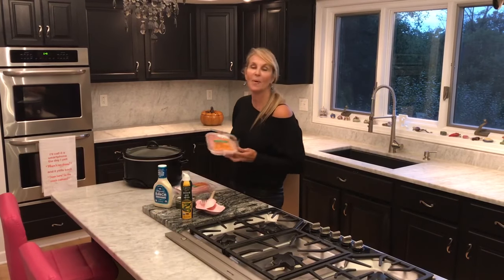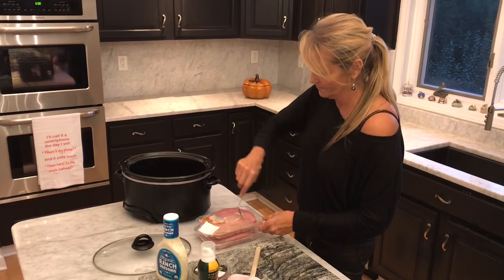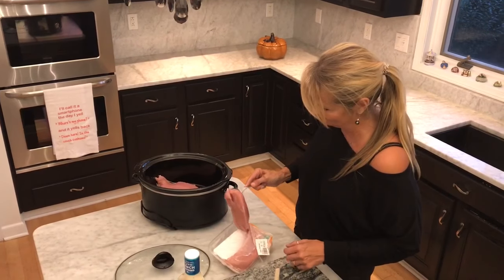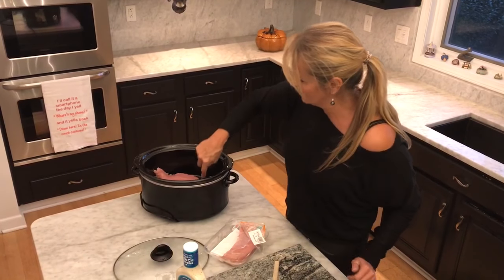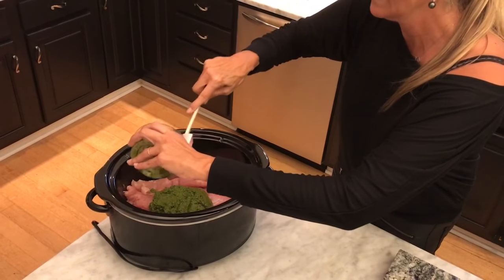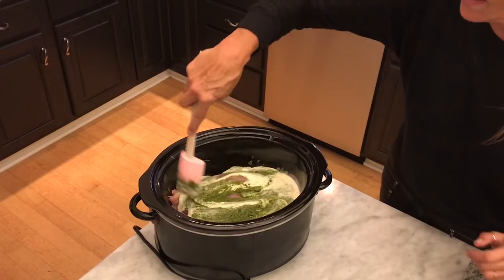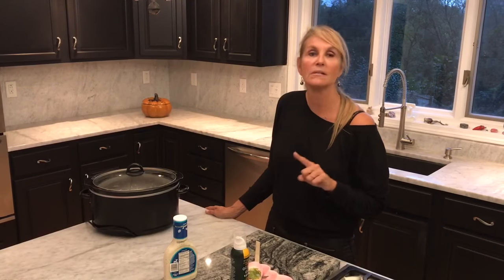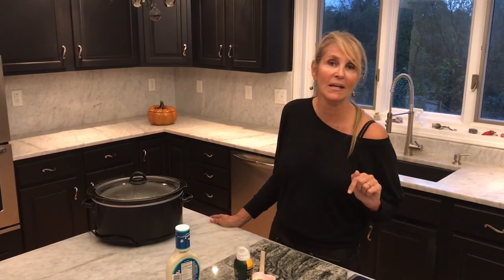Crockpot Pulled Turkey Recipe by Min Dins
Inspired by the ever popular buffalo chicken recipe,except this time you will use Turkey!